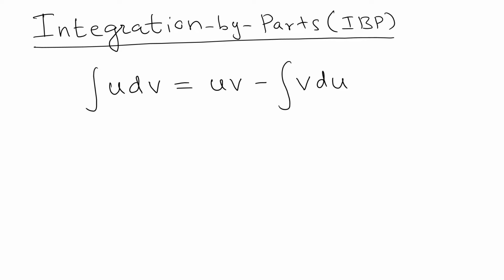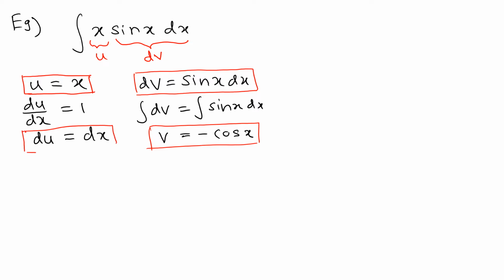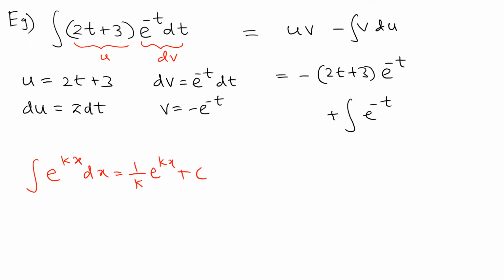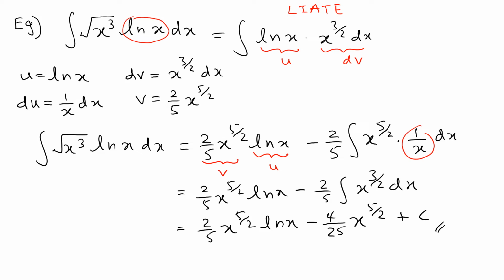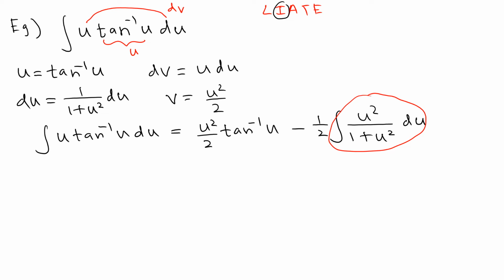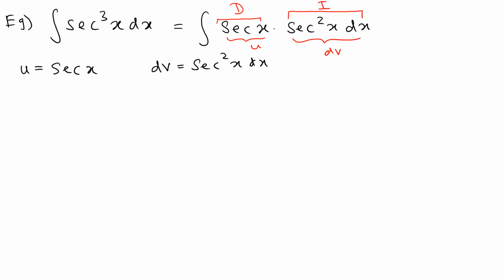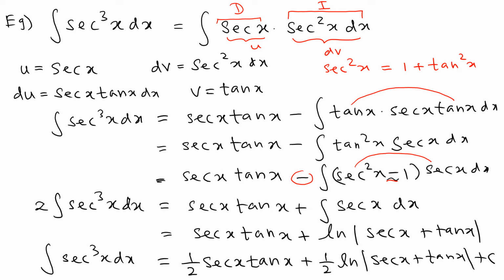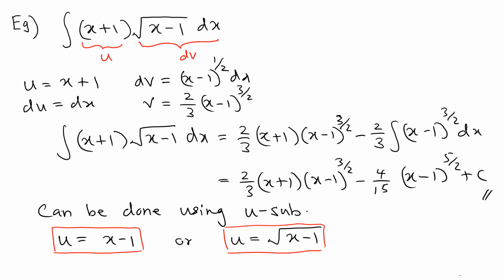Integration-by-Parts (IBP) Problems Review | 6 Solved Problems | Calculus 1 - Review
In this video we review Integration-by-Parts Problems. We use the Acronym LIATE to find "u" and then proceed with the formula ∫ udv = uv − ∫vdu to evaluate the integral.

Problems lineup
00:00 Intro
Problem 1
Problem 2
Problem 3
Problem 4
Problem 5
Problem 6

IBP Lecture
DI Method